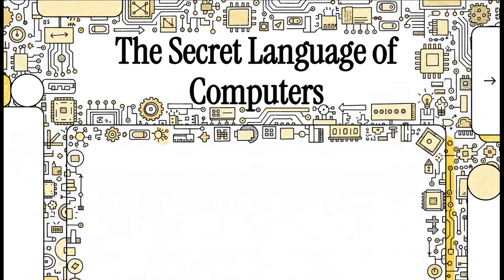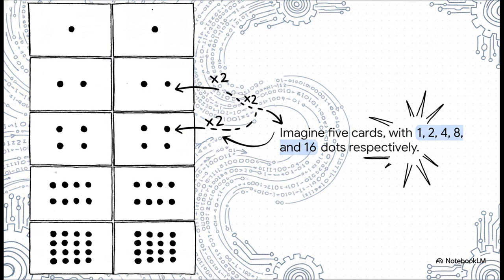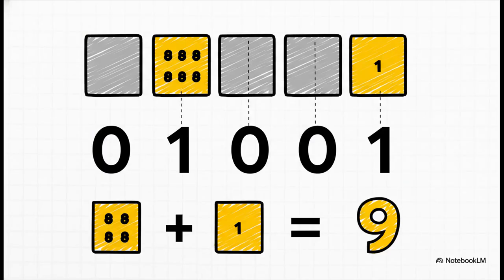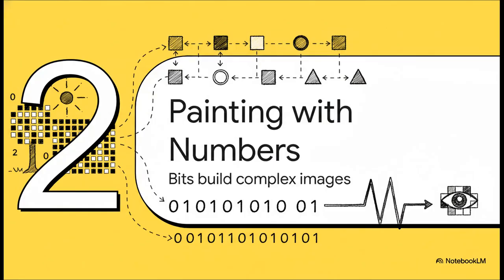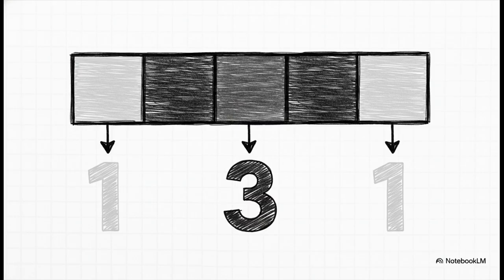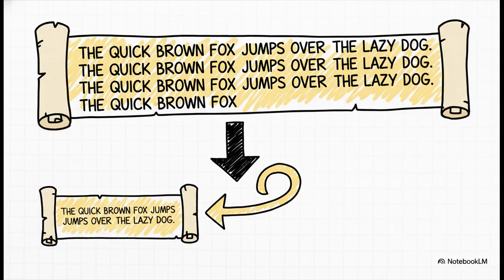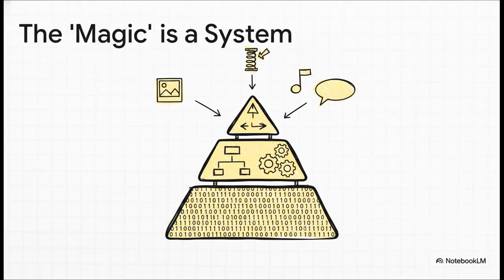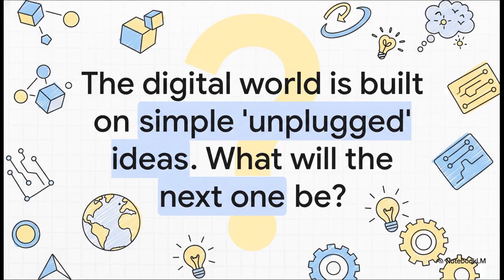The Secret Language of Computers This video can change your life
This video can change your life